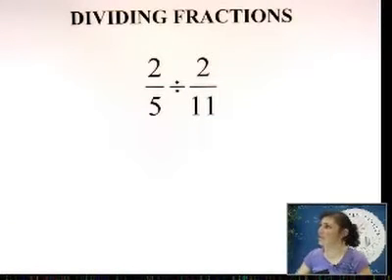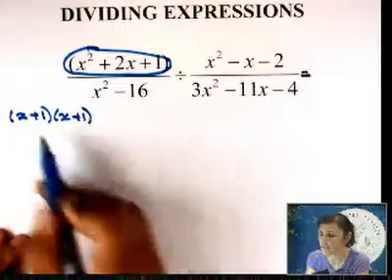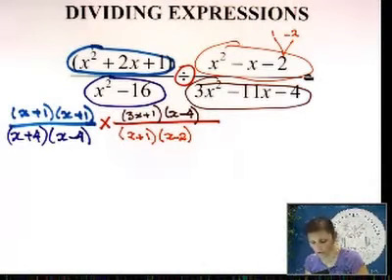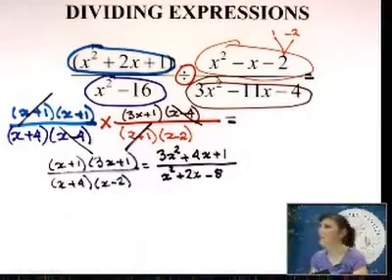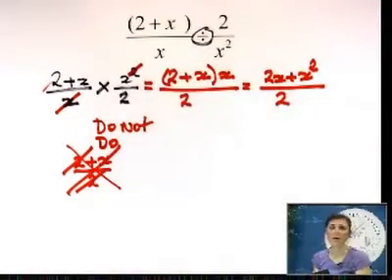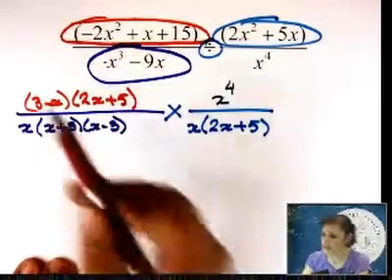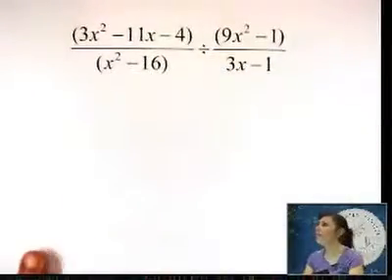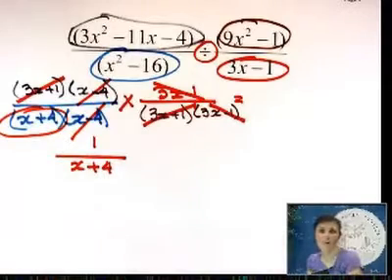C15 College Algebra Dividing Rational Expressions